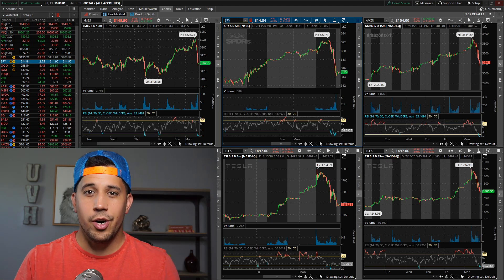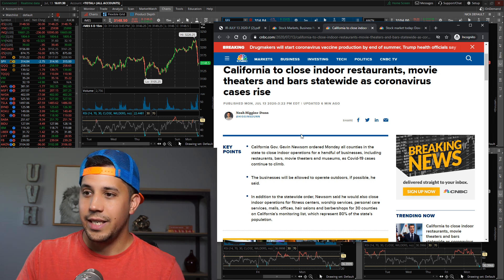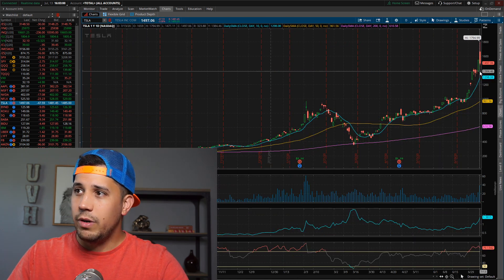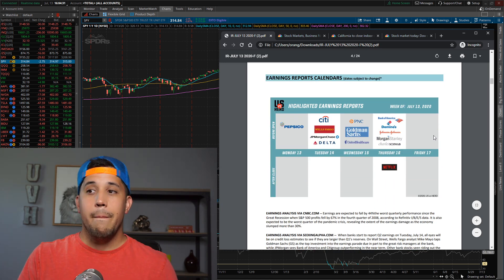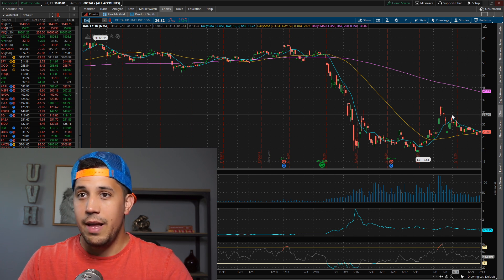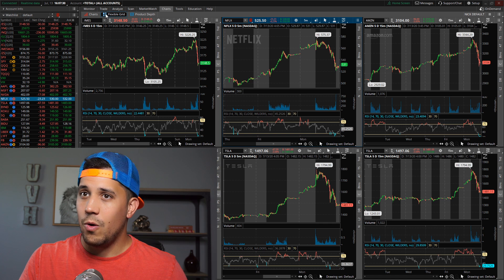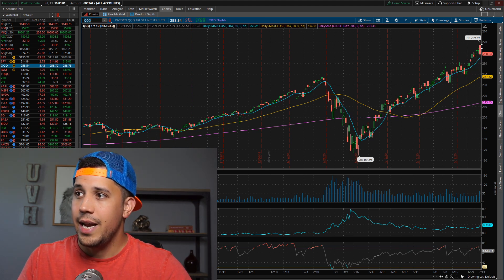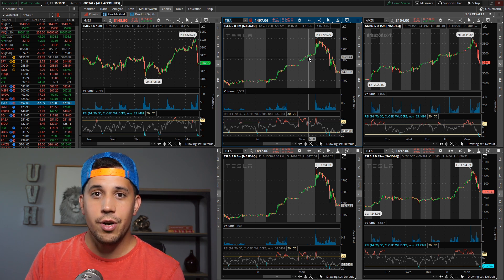Tomorrow Will Be Insane - Options Trading Watchlist - 2020 Stock Market Today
TSLA, AMZN and NFLX were all huge movers with tech sliding the most. QQQ ripped down pretty hard and SPY was rejected. Banks also have earnings this week included JPM, BAC, WFC, GS, MS.